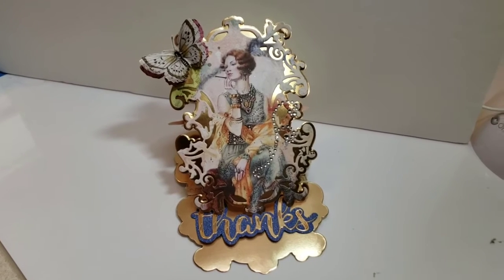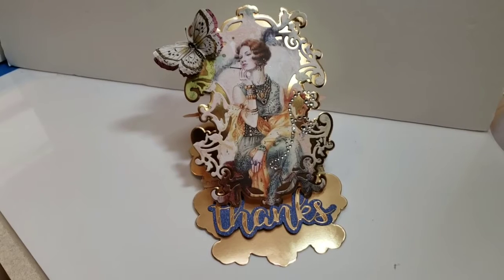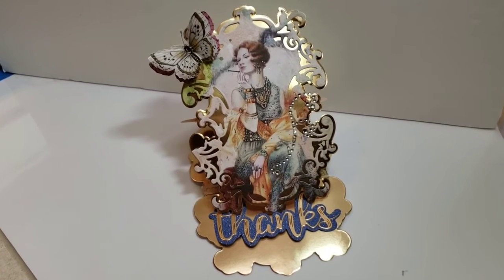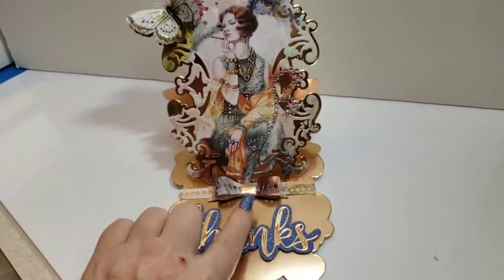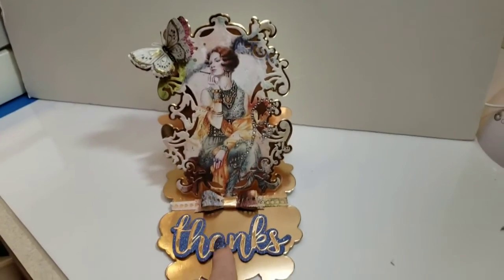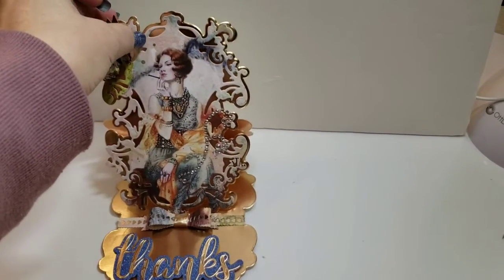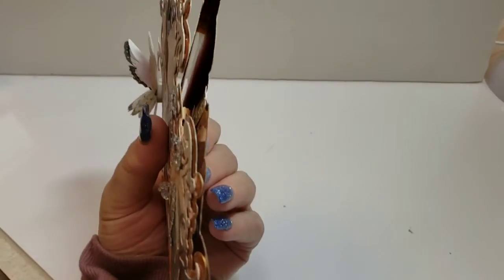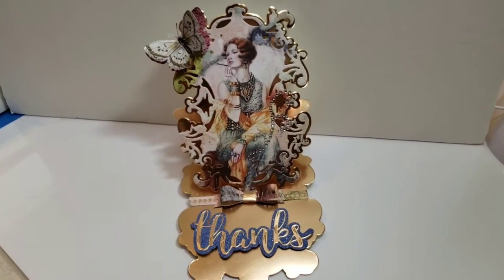💖 Aliexpress l Alina Craft l AlinaCutle l DT Project Share 💖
Thanks so much for stopping by. This is a Aliexpress l Alina Craft l AlinaCutle l DT Project Share. I hope that with my channel , you find inspiration and products that you find useful in my haul videos.

Alina Crafts l Alinacutle Product Info:

Heart Ribbon Bow Die

Thank You Die